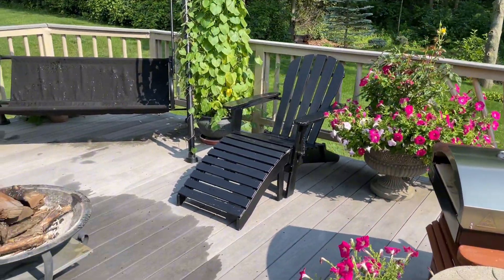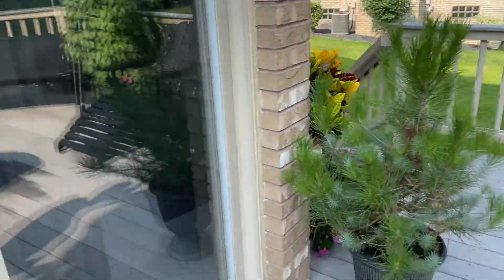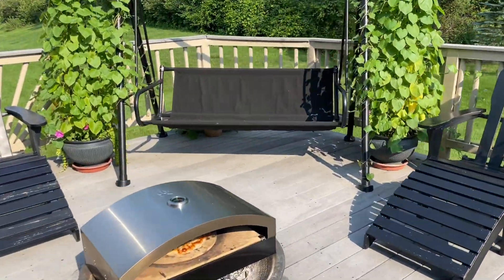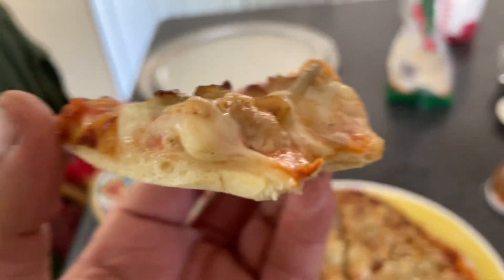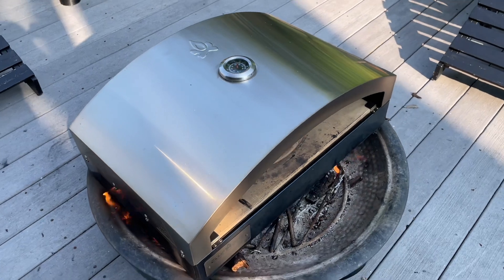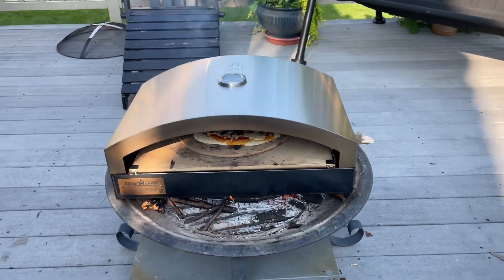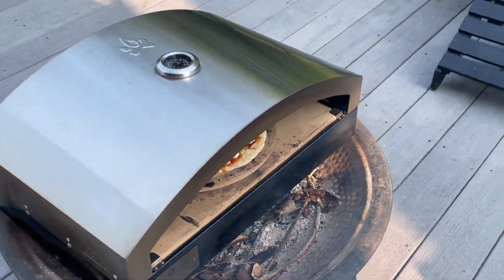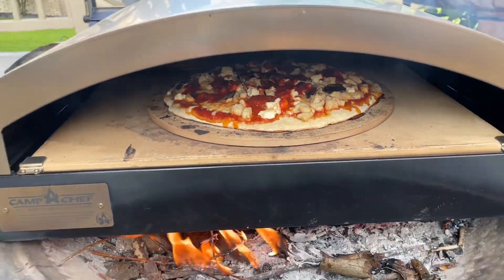Home made pizza using the Camp Chef